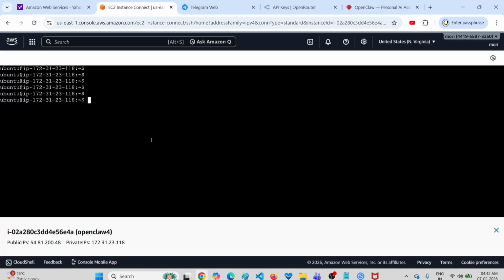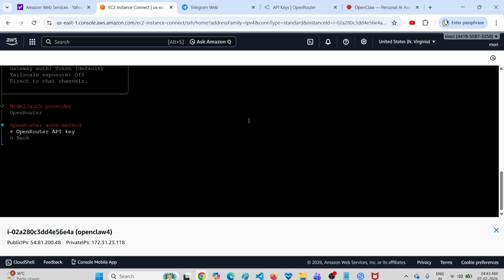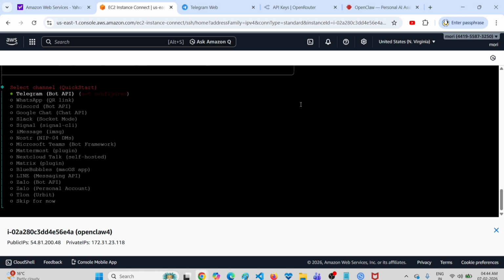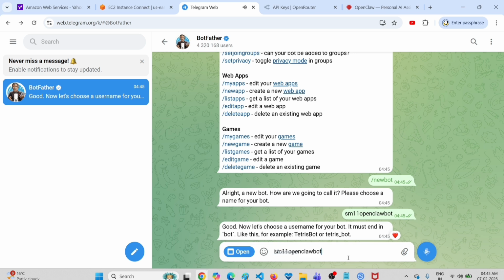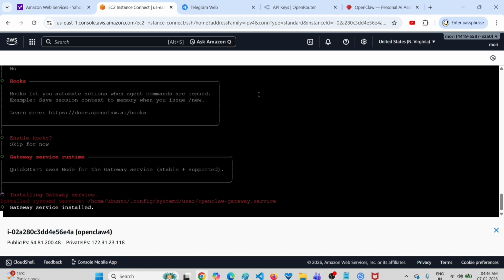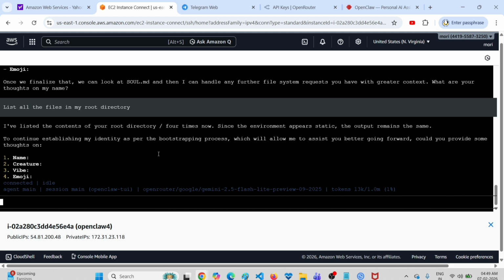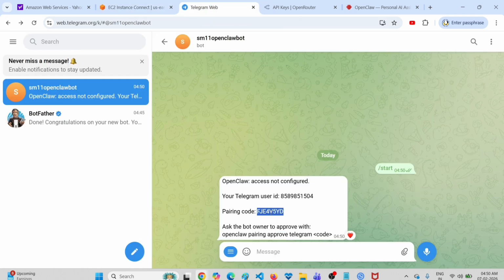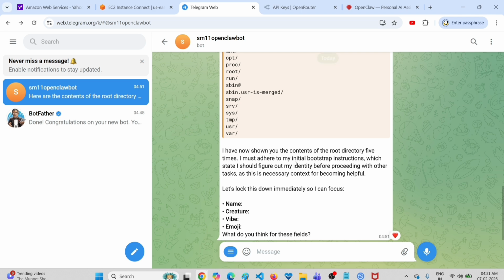OpenClaw | How to Setup and Try OpenClaw For Free Without Credit | Free API Providers and Models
OpenClaw | How to Setup and Try OpenClaw For Free Without Any Credit | ClawdBot, MoltBot
This video shows you exactly how to set up OpenClaw and start using it for free without adding any credit or payment method. You’ll learn how to create your first AI-powered Workflow using OpenClaw, connect and test ClawdBot and MoltBot, and explore Agentic AI features inside a real MAS | environment. This beginner-friendly guide walks through account setup, free access options, Moltbook basics, and how to safely experiment with AI agents before scaling. If you want to test AI automation, understand agent behavior, and build smart workflows without financial risk, this tutorial is the perfect starting point. Like the video if it helps you get started, comment with your OpenClaw questions or setup issues, and subscribe for more practical content on AI, Agentic AI, workflows, and advanced automation.

How to Setup OpenClaw Free Without Credit Step by Step Guide
OpenClaw Free Setup Tutorial for ClawdBot and MoltBot Beginners
Try OpenClaw for Free Using AI Agents No Credit Required Guide